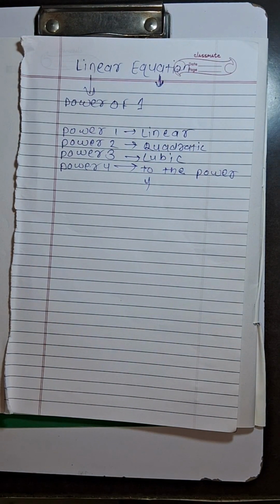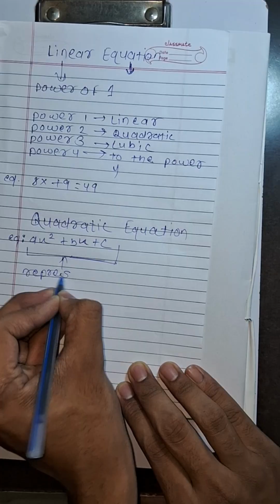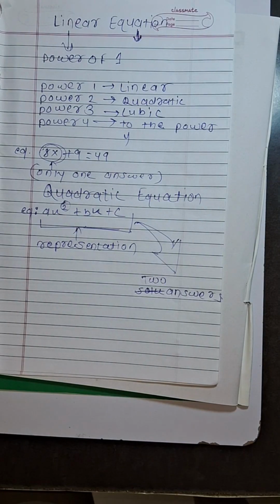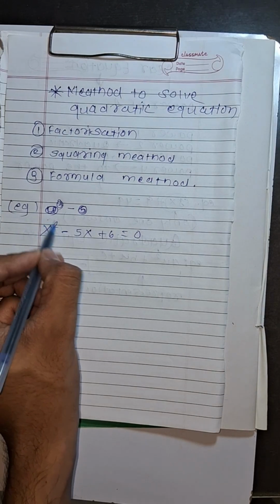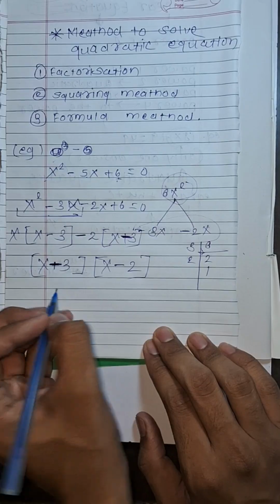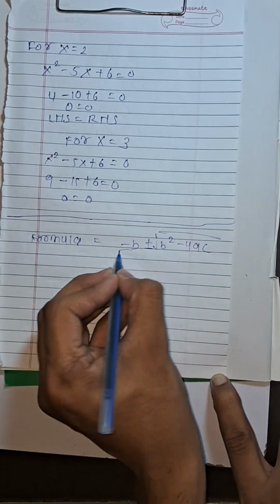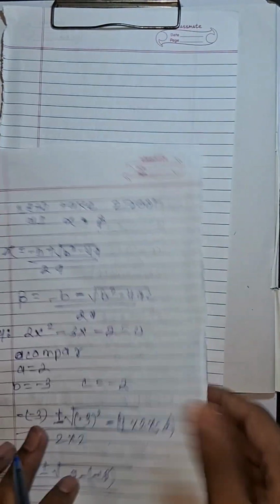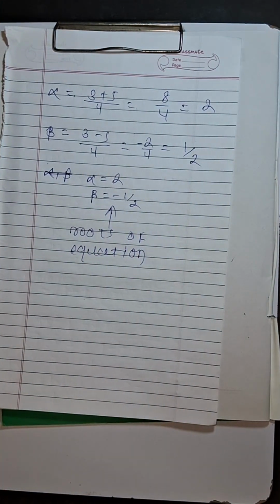SAT Algebra: Quadratic Equations Explained from Scratch | Lecture 1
🎓 Welcome to EduSat!

In this lesson, we cover the fundamentals of Basic Algebra for the Digital SAT. Whether you're just starting your SAT preparation or need a strong foundation in math, this video will help you understand key algebra concepts step by step.

📚 In this video:
✅ Algebraic Equations
✅ Solving for x
✅ SAT-style Algebra Questions

This is Lesson 1 of our SAT Math Preparation Series designed to help students improve their scores and build confidence for the Digital SAT.

• SAT Math Tutorials
• SAT Reading & Writing Strategies
• Practice Questions
• Test-Taking Tips
• Score Improvement Techniques